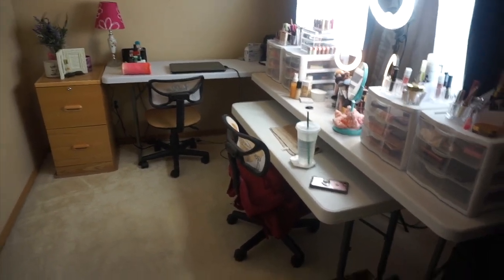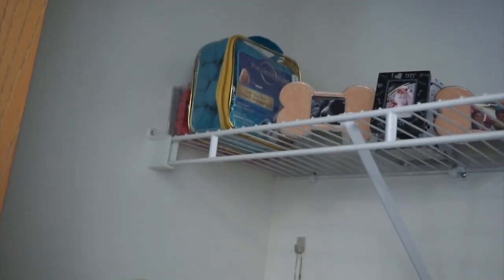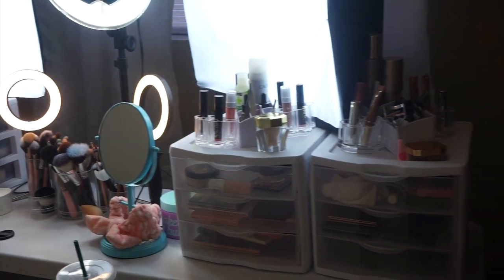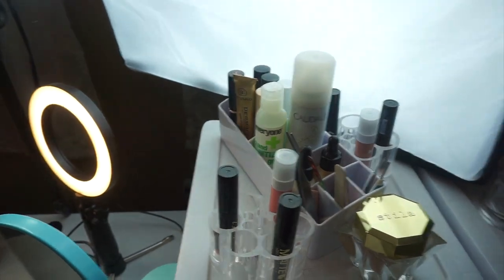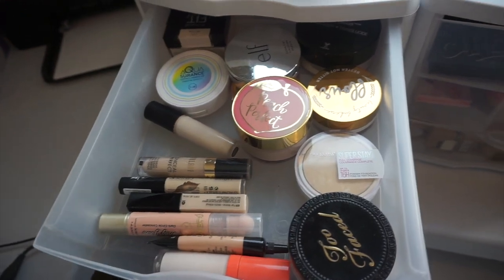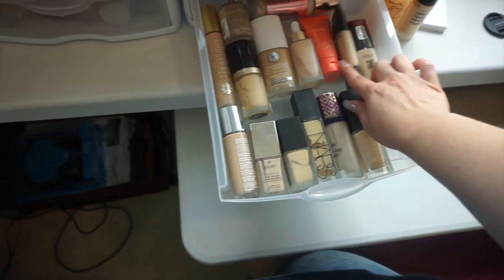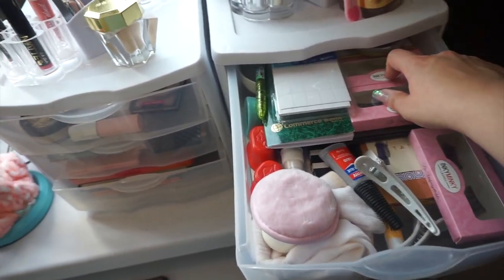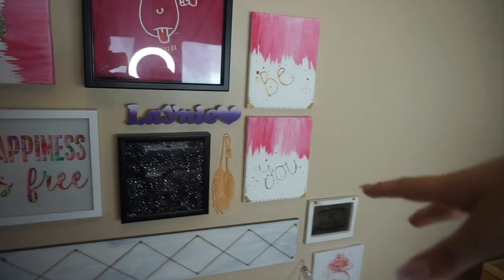My Beauty Room Tour!!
❤Thank you for being awesome Lash Family!!❤